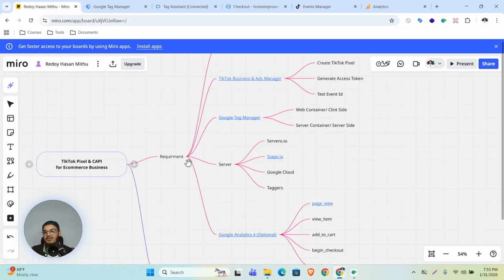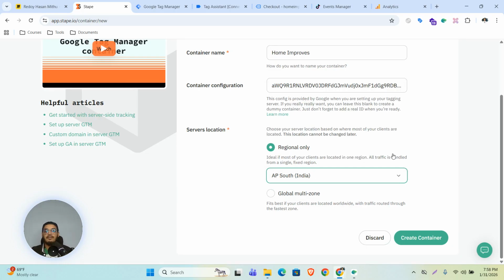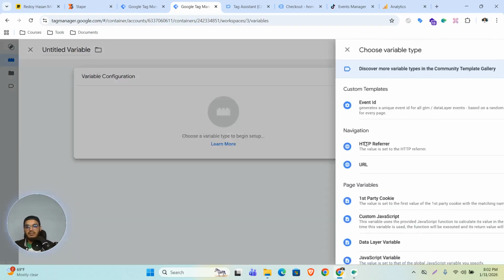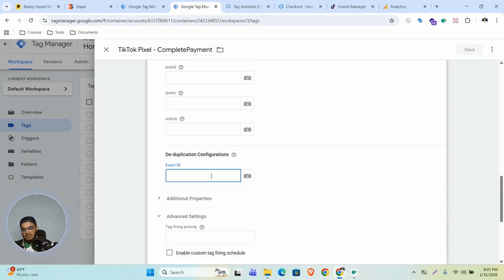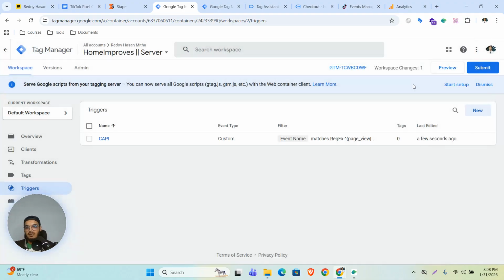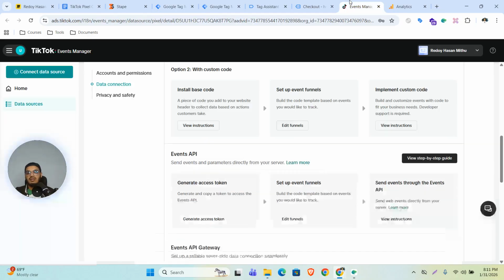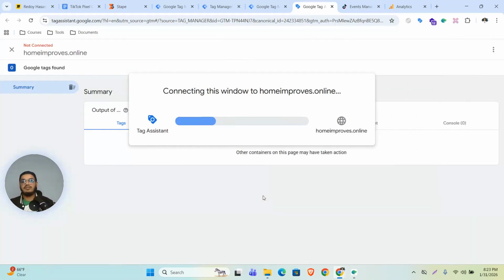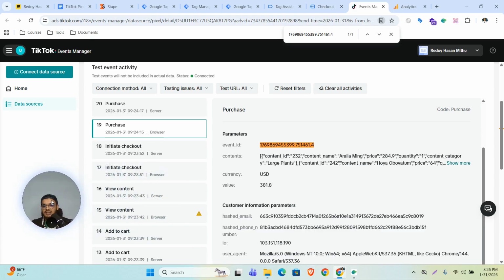TikTok Server-Side Tracking Tutorial (CAPI) | GTM + Stape.io Complete Setup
Are you losing 30 to 40 percent of your TikTok conversion data?
If you are only using browser-side tracking, your data is incomplete. In this tutorial, I will show you how to implement TikTok Server-Side Tracking (Conversion API) using Google Tag Manager Server Container and Stape.io.

This setup helps you:
Recover lost conversion data
Improve event match quality
Reduce tracking loss from ad blockers and iOS restrictions
Increase TikTok Ads optimization performance

What TikTok Conversion API (CAPI) is
Difference between browser tracking and server-side tracking
How to set up GTM Server Container
Connecting Stape.io with your server container
Configuring TikTok Events API
Sending Purchase, AddToCart, and other ecommerce events server-side
Testing and verifying events inside TikTok Events Manager

Google Tag Manager (Web + Server Container)
Stape.io
TikTok Events Manager
WordPress / Ecommerce setup
This tutorial is ideal for:
Media buyers running TikTok Ads
Tracking specialists
Performance marketers
Agency owners

📞 Need Help With Advanced Tracking?
If you need professional help with:
Server-side tracking setup
TikTok CAPI implementation
Meta Conversion API
GA4 advanced tracking
Full ecommerce tracking architecture

More high-level tracking content coming soon